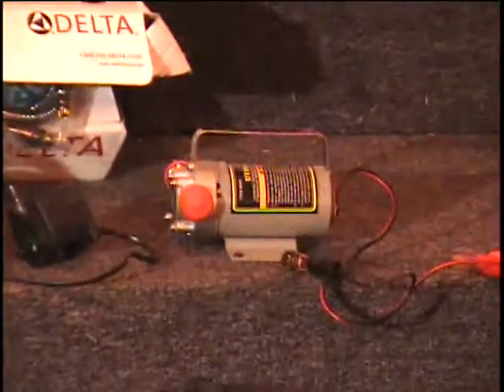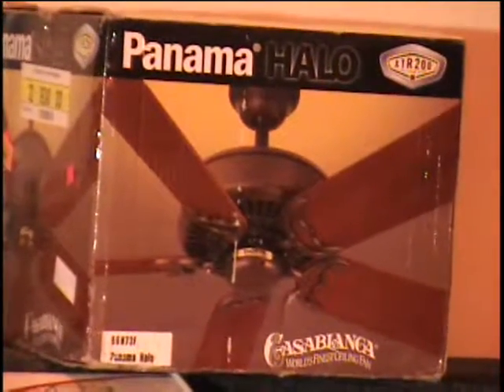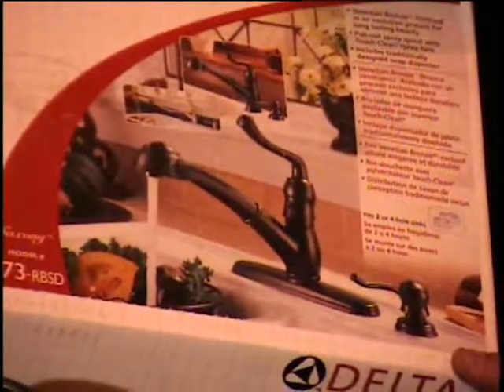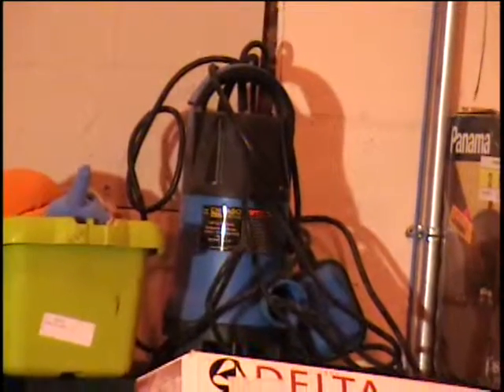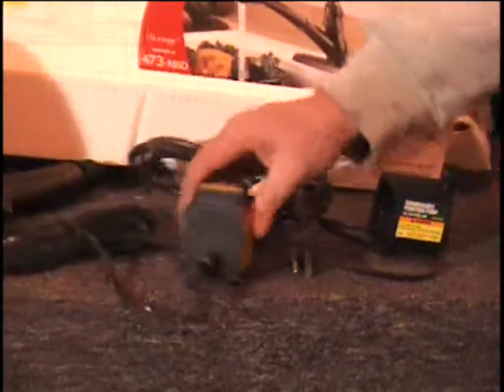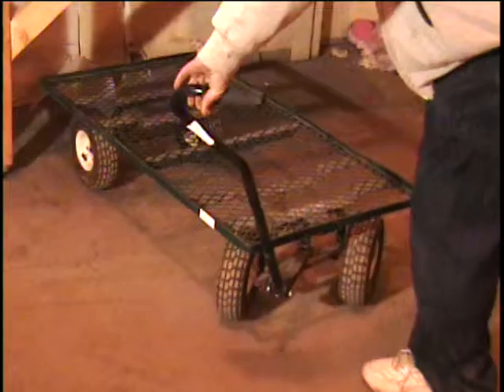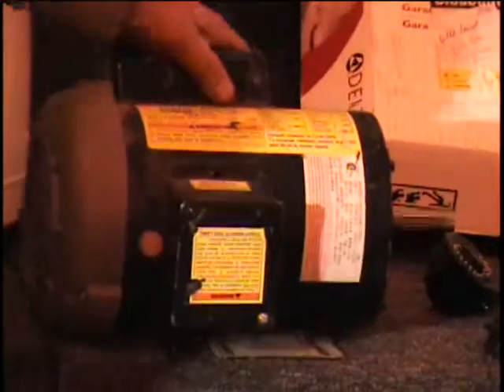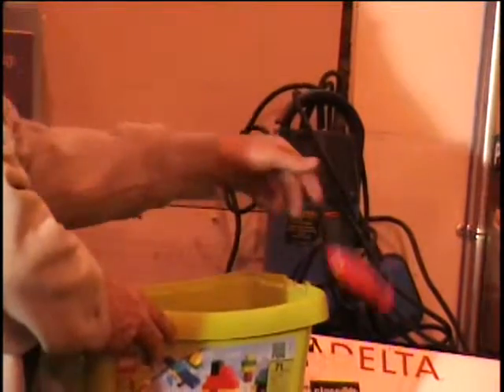Jan 20 Table #5